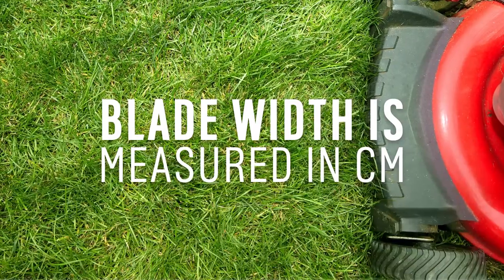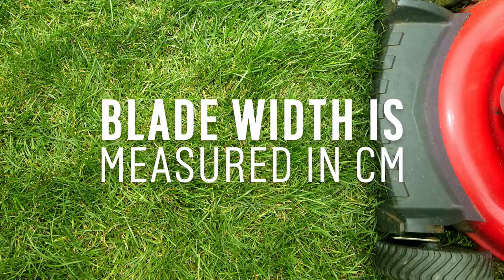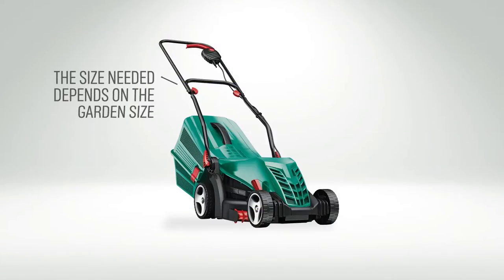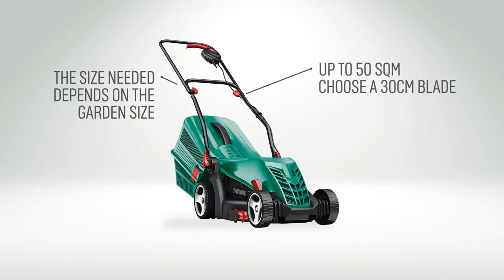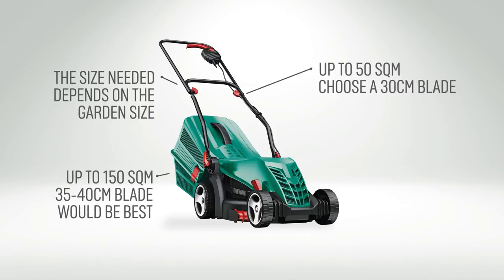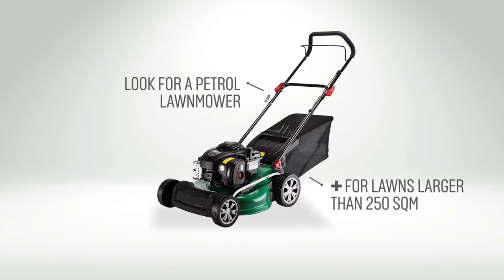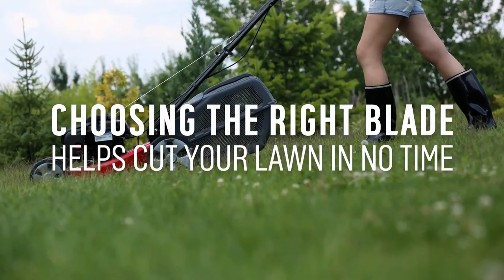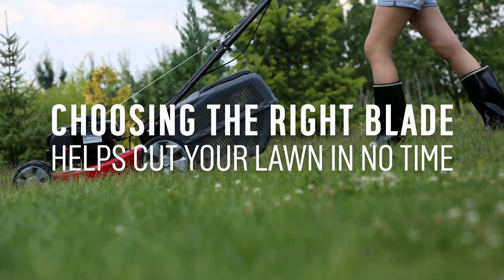Lawnmowers - Blade Width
The width of the cutting blade on a lawnmower is measured in cm and the size you require depends on how big your lawn is. Choosing the right blade helps reduce the time spent cutting your lawn